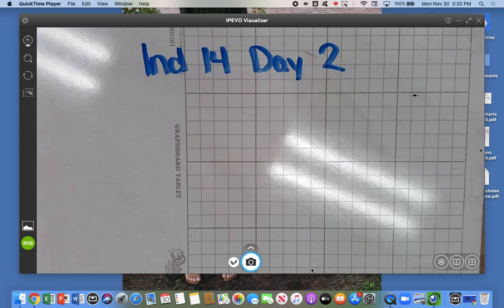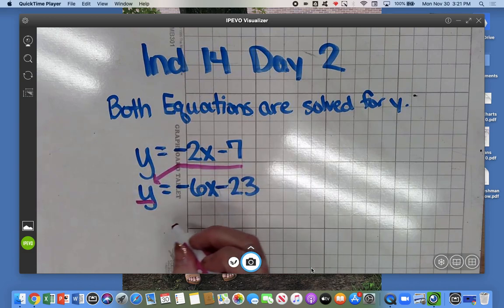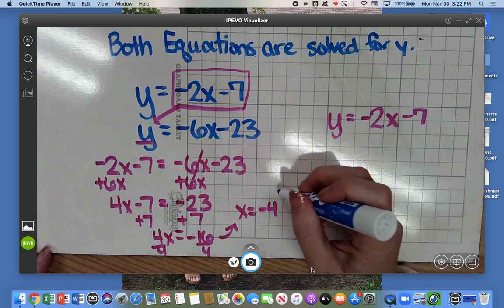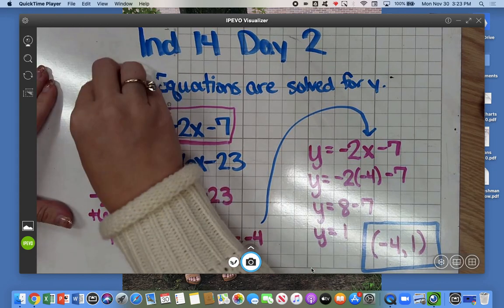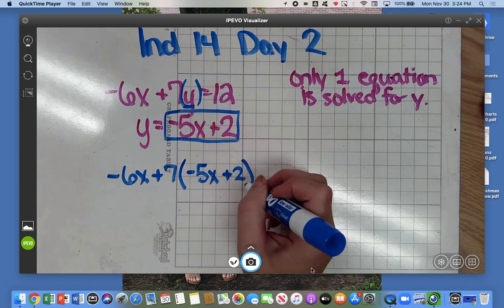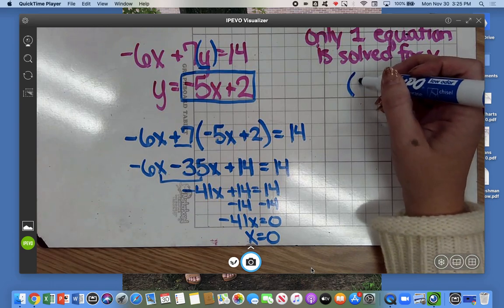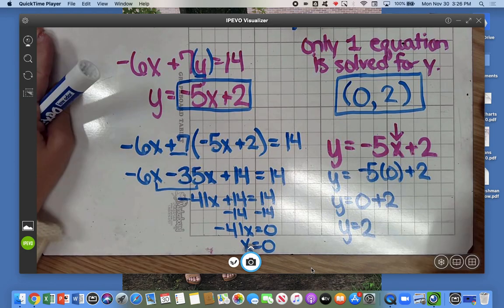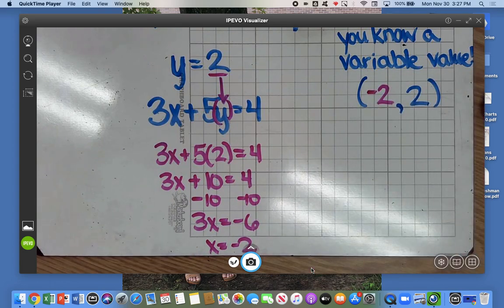IND 14 Day 2